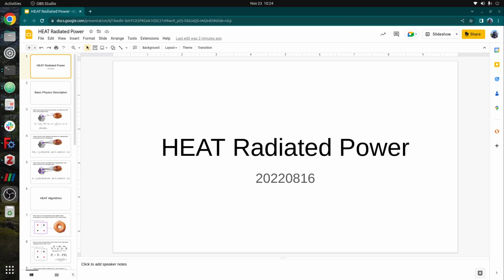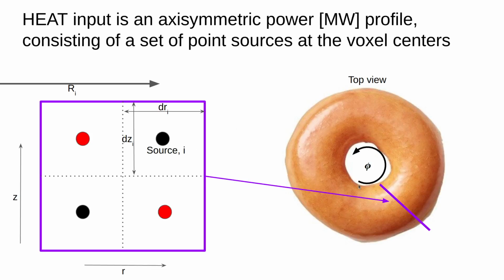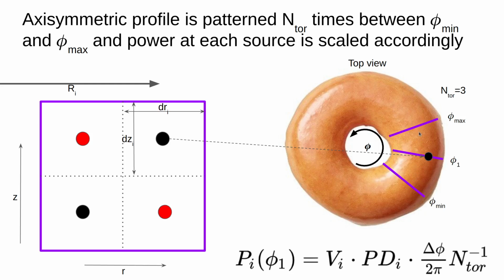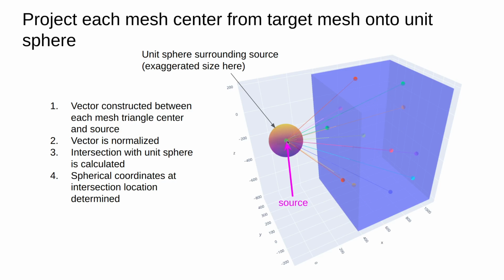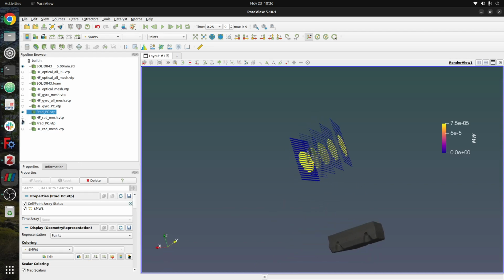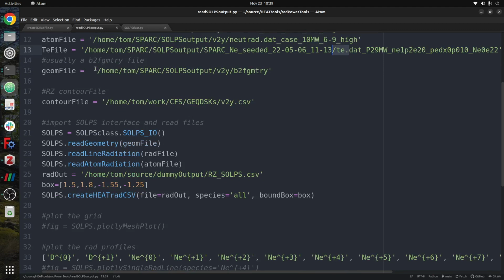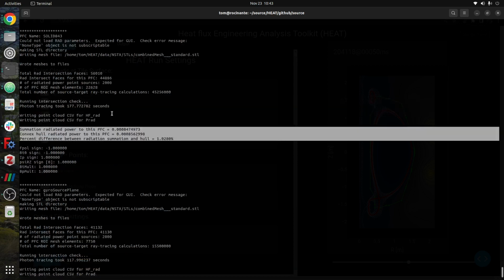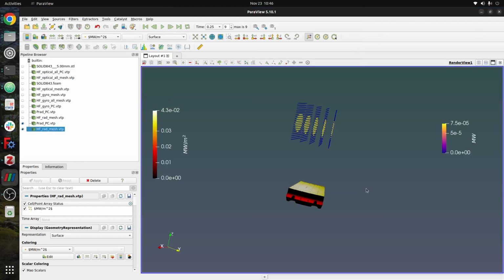HEAT radiated power calculations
This video describes how to run HEAT (Heat flux Engineering Analysis Toolkit) to predict the radiated power heat loads on tokamak PFCs.

HEAT docker release corresponding to this video: v3.0.1